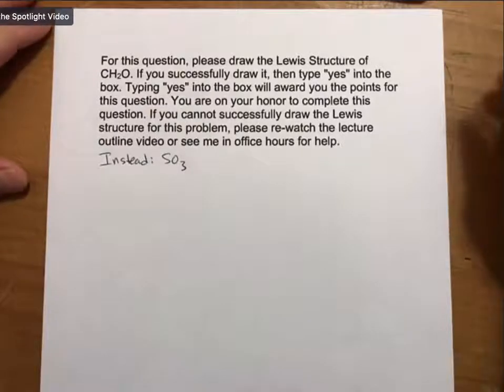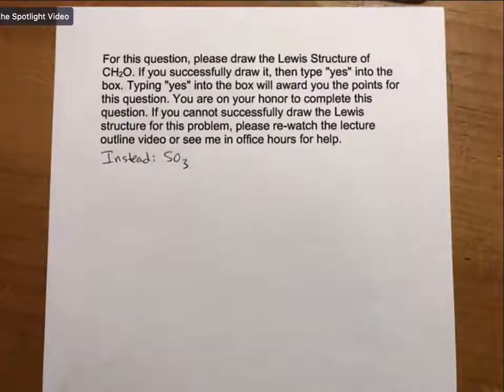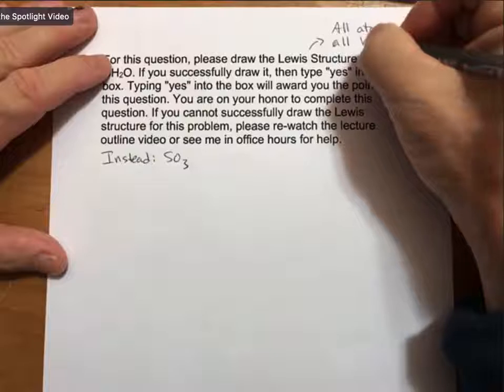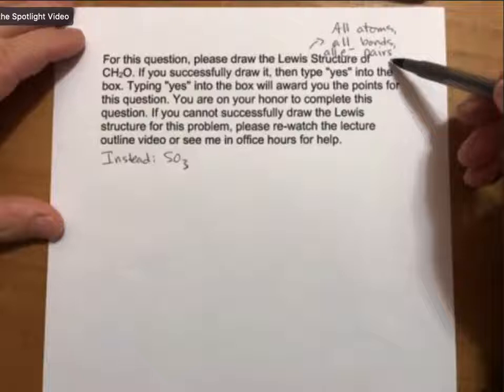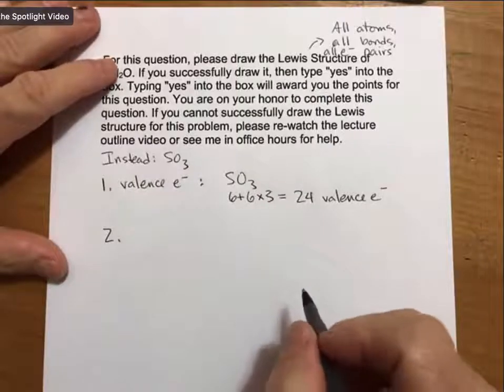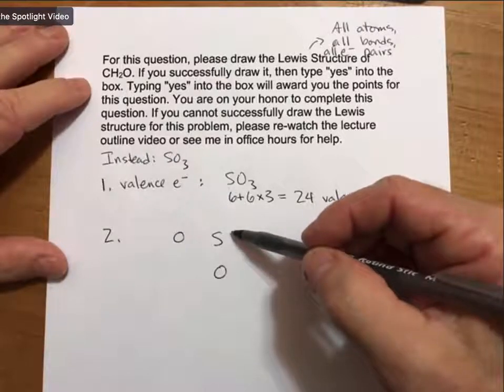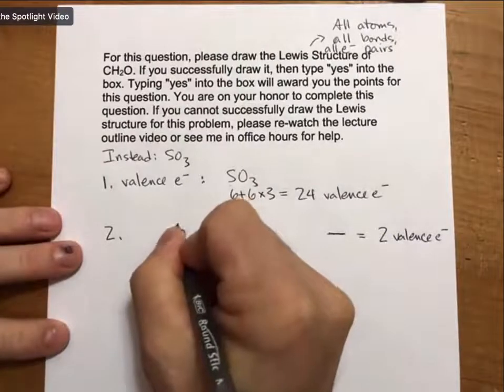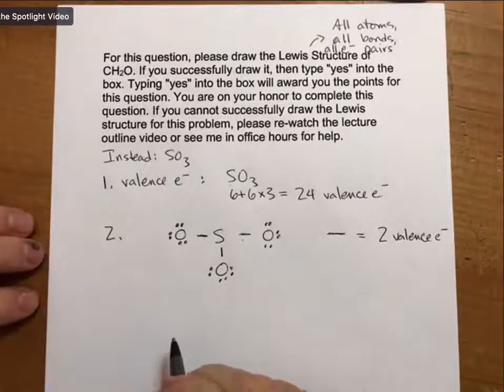HW 10 05